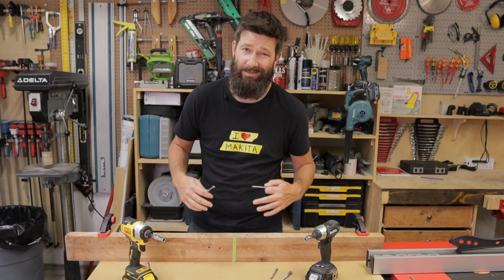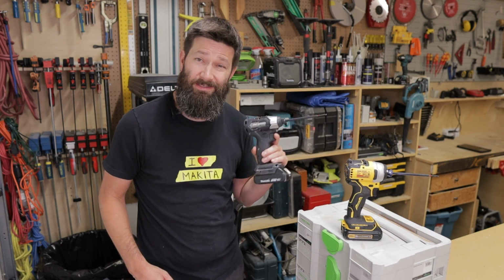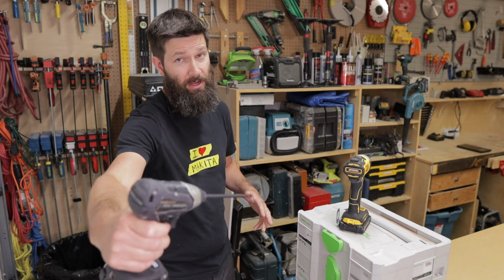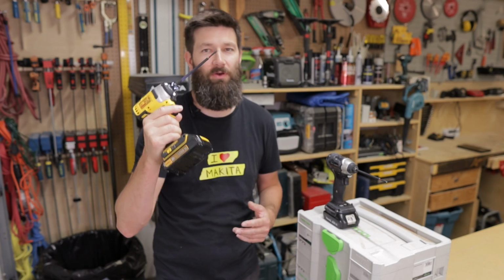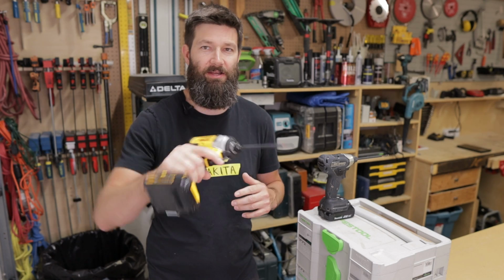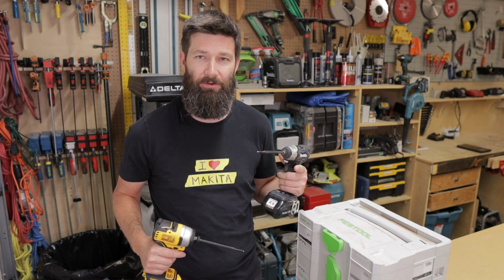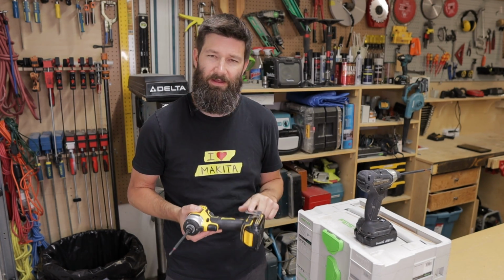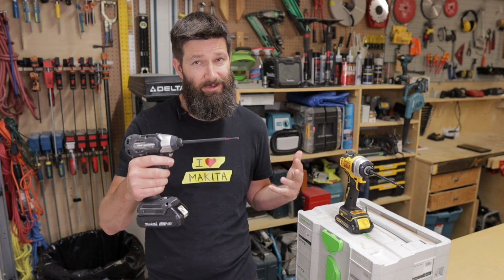Review - 20V Dewalt Atomic Impact Drill. Makita vs Dewalt Showdown!!!!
This Video compares and tests the Makita Sub Compact Impact drill against the 20V Dewalt Atomic  Brushless Impact Driver.

Makita Subcompact Set:

Dewalt Impact and Drill Set: